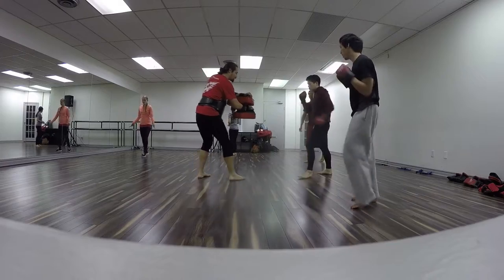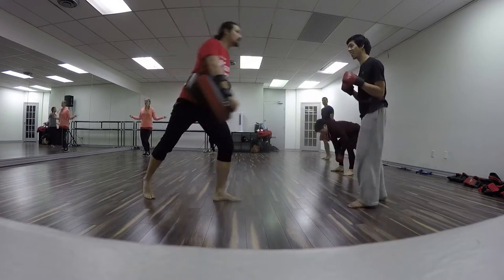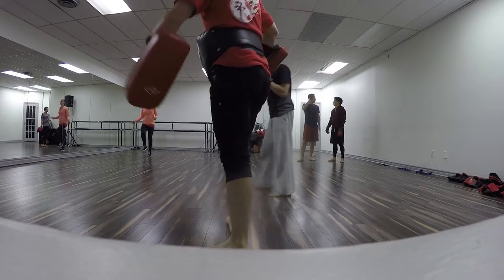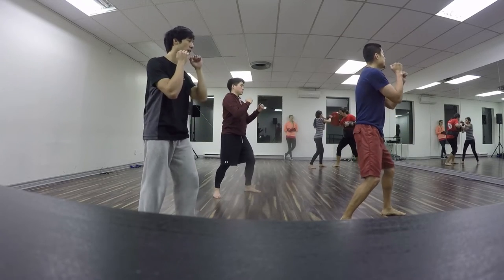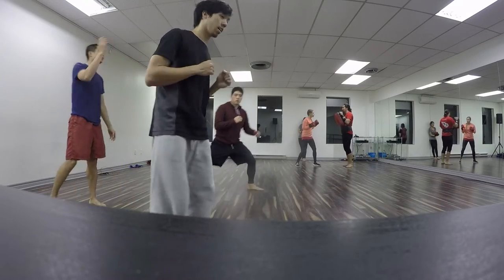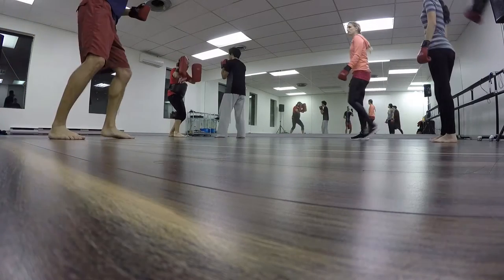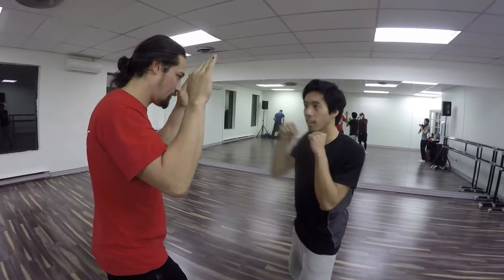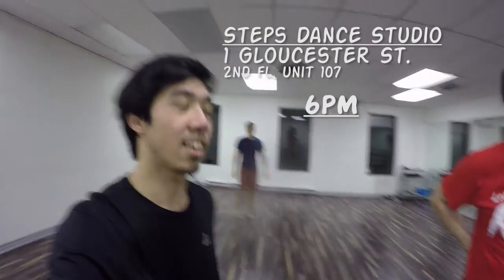Free Kickboxing Class at Steps Dance Studio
Kickcity Kickboxing Toronto - Meetup,com website
Hosts & Instructors - Steve, Arn
Steps Dance Studio
1 Gloucester St.
2nd fl, unit 107